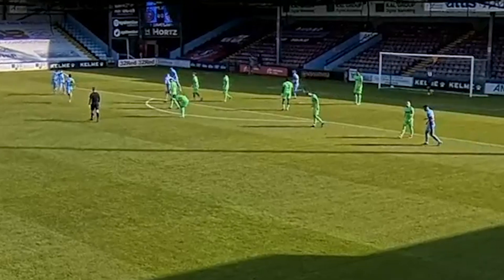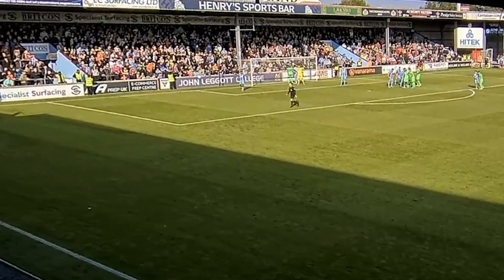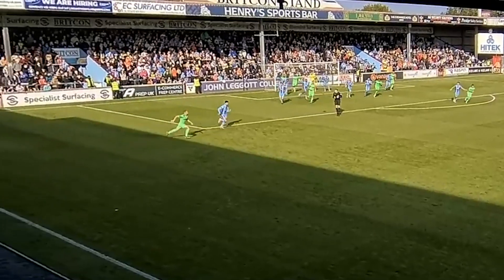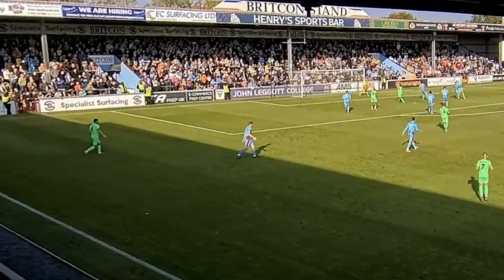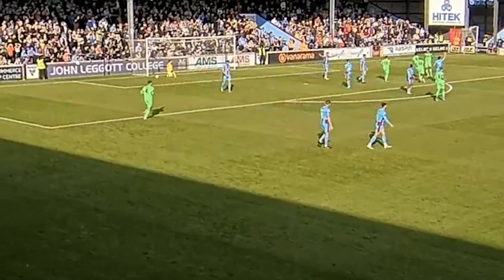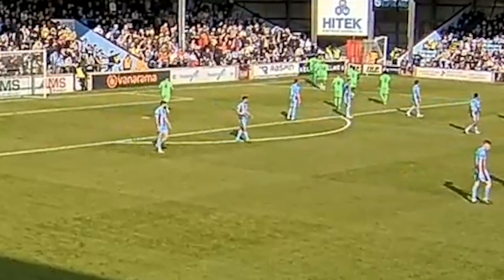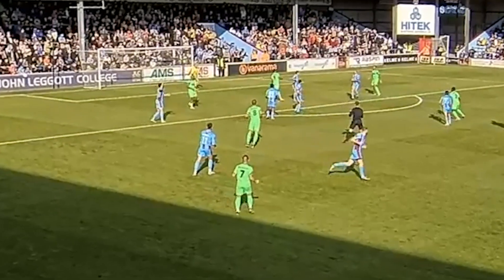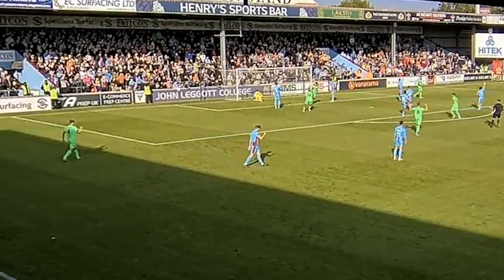Drewe delight as City stun Scunny at the death | Scunthorpe United 2-2 Oxford City | Highlights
Highlights from the Vanarama National League North as Oxford City stunned league leaders Scunthorpe United with a 90+4th minute header from Aaron Drewe.

Two goals from Callum Roberts gave the Iron the lead at the Attis Arena (Glanford Park) before equalisers from Corie Andrews and Aaron Drewe.